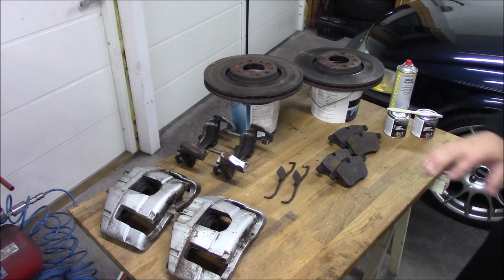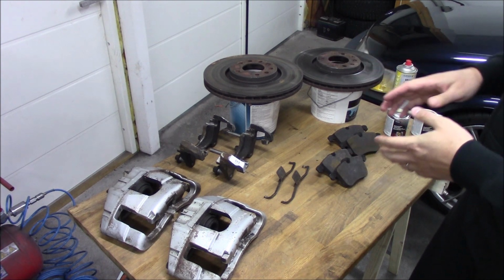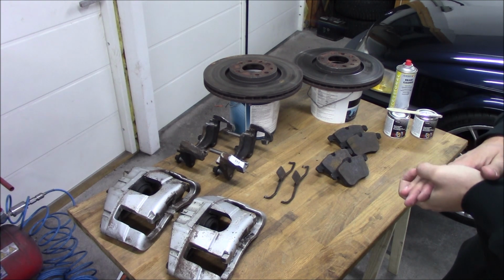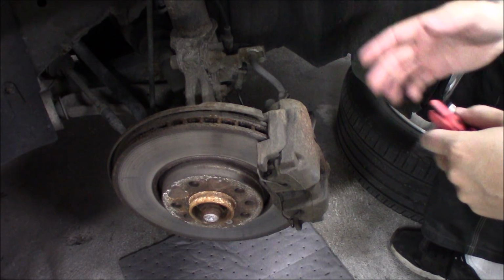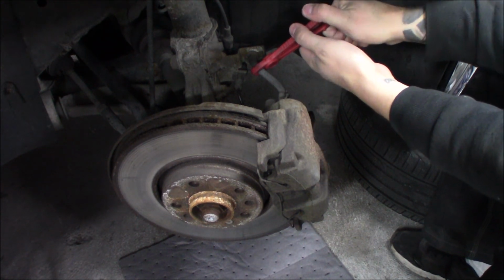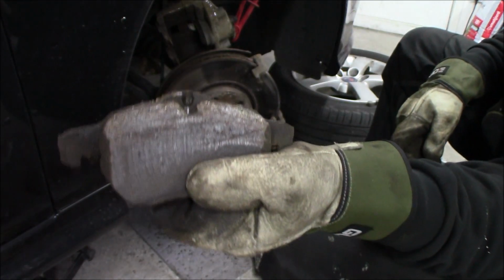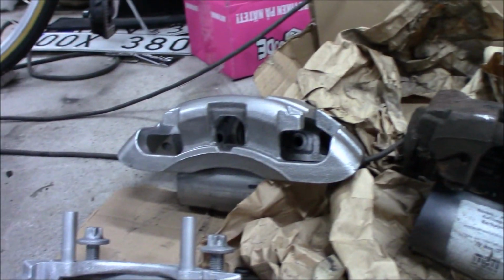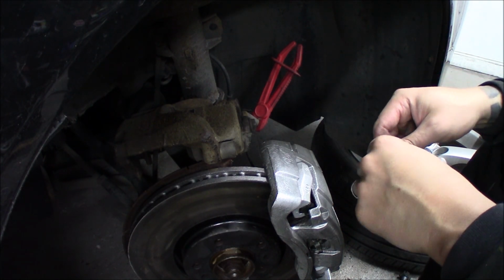SAAB 9-3 314mm Aero Brake Upgrade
Don't put the clamp on the brakeline until you are going to disassemble it, you will have a hard time pushing the piston back hahaha.

Upgrading the stock front brake setup to the much better 314mm Aero ones.

Such an upgrade!